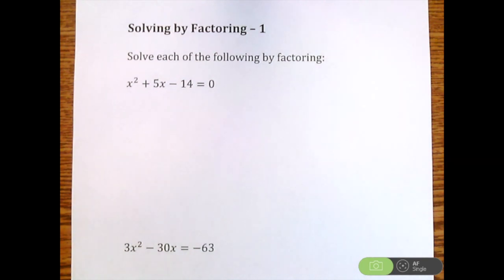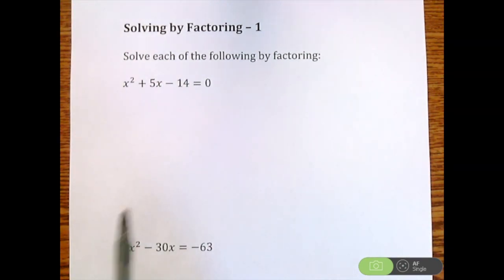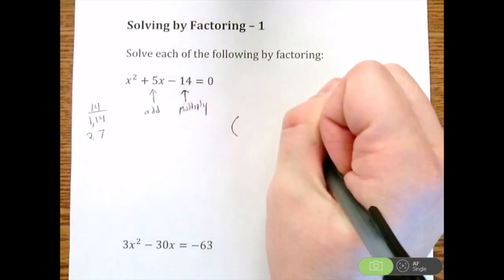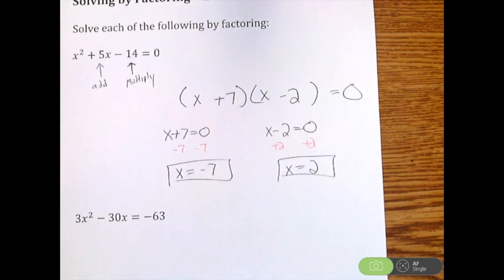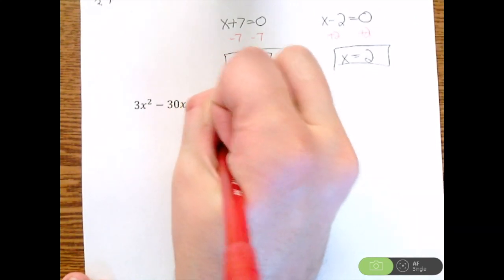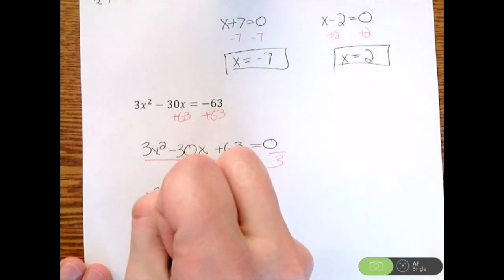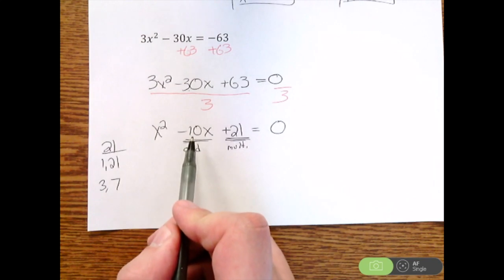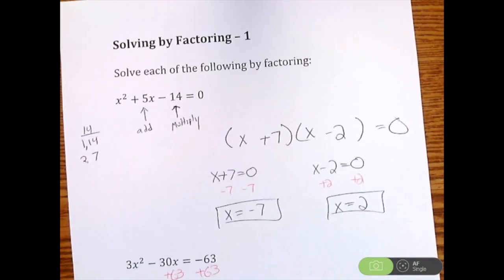Solving Quadratics by Factoring Part 1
Solving quadratic equations by factoring - part 1 of 2